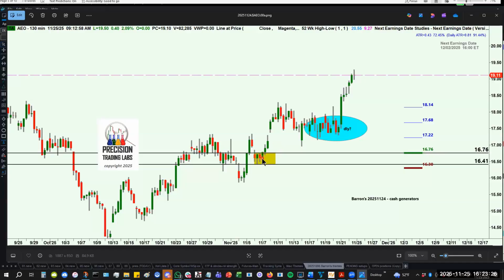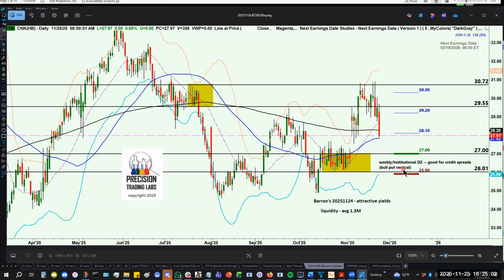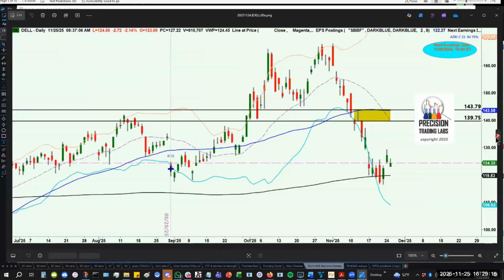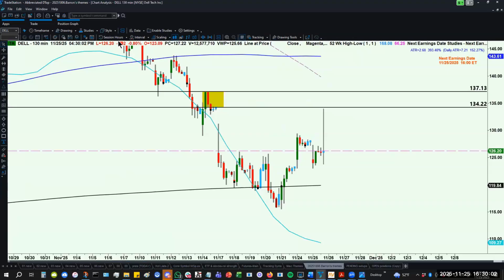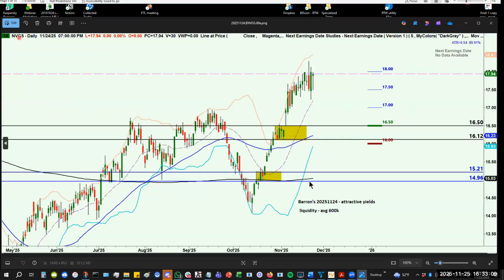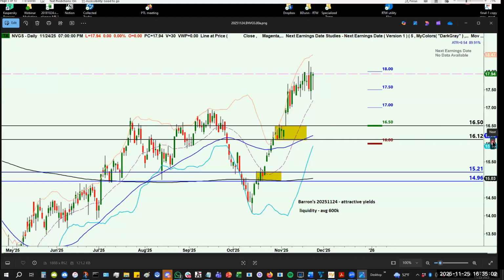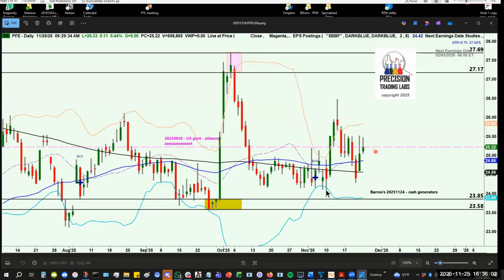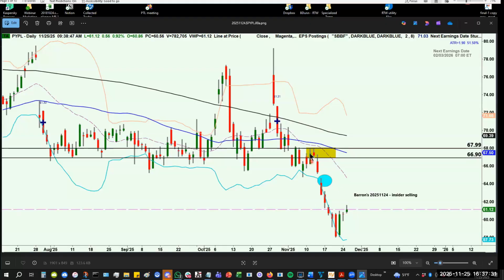Swing Trading OXY: 33% Options Winner From One Demand Zone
Swing trading stocks off clean supply & demand zones – that’s the focus of this breakdown.

In this episode, Mitch Firestone from Precision Trading Labs walks through a 33% options winner on Occidental Petroleum (OXY) and then flips through the latest issue of Barron’s to find high-probability, risk-managed setups using a pure supply & demand lens.

You’ll see exactly how Mitch:

* Identified a quality demand zone on OXY and turned it into a 33% gain on a call option in just a few days
* Uses Barron’s articles only as a symbol generator (not to follow their thesis)
* Maps out drop-base-drop and rally-base-rally formations for both bullish and bearish swing trades
* Builds a 1R / 2R / 3R risk–reward ladder so trades are planned before price moves
* Chooses between stock, calls/puts, and vertical credit spreads to express each idea
* Uses moving averages and Bollinger Bands as odds enhancers around key zones

🔍 Symbols discussed in this video include:
OXY (Occidental Petroleum), AEO (American Eagle Outfitters), Dolby Labs (DLB), Dell (DELL), Ford (F), NVGS, Pfizer (PFE), PayPal (PYPL), Whirlpool (WHR), and more.

⏩ What you’ll get out of this video:
If you’re a developing trader who’s tired of random entries and wants a repeatable swing-trading process, this walkthrough will help you see:

* Where institutions are likely active
* How to plan trades in advance and wait for price to come to your level
* How to structure risk so one good trade can pay for several small losses

* The Barron’s table of contents Mitch is referencing: You can see the barons Table of contents
* The introductory video that goes deeper into the supply & demand framework he’s using

Would you like to see the trades discussed in the video in more detail go here and request access